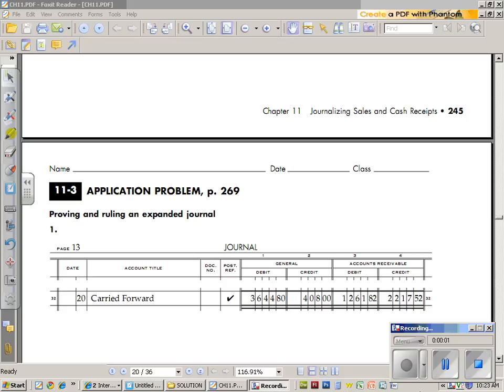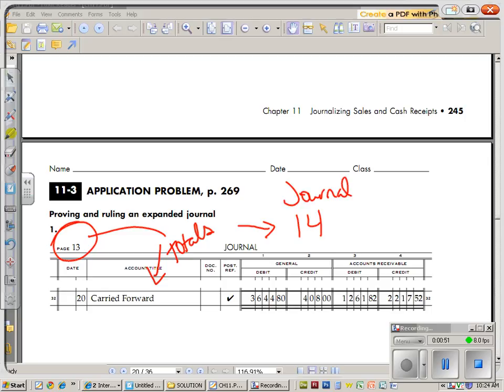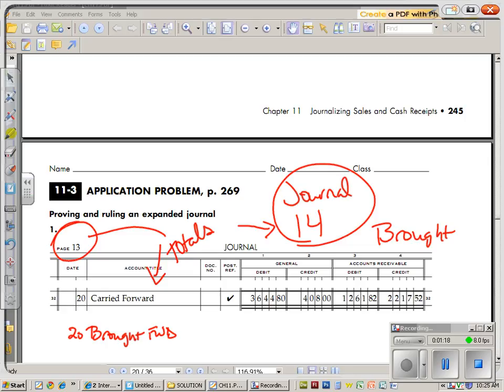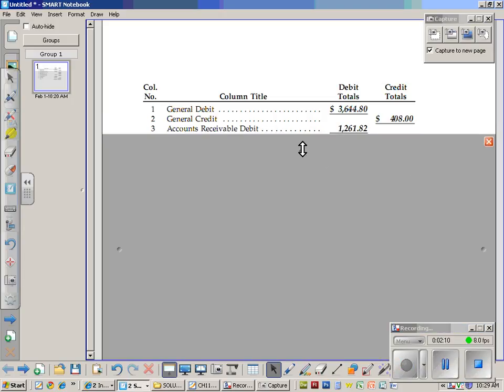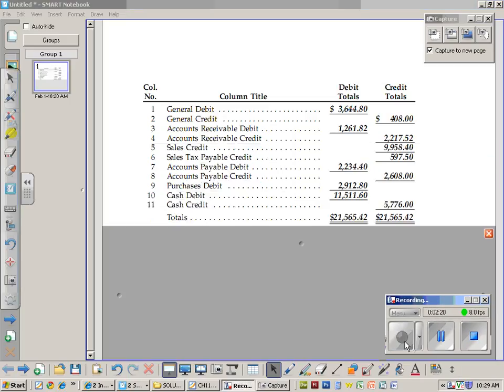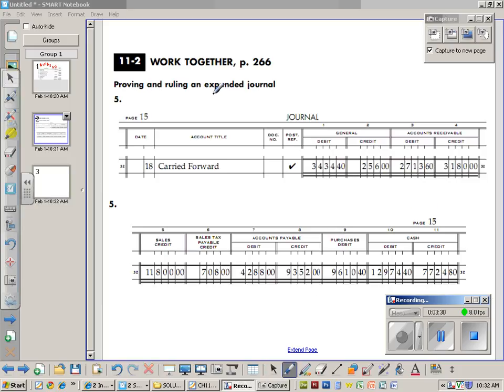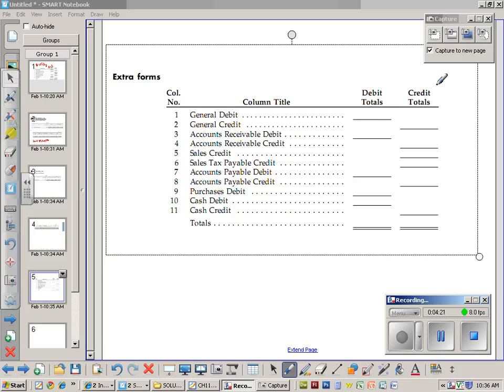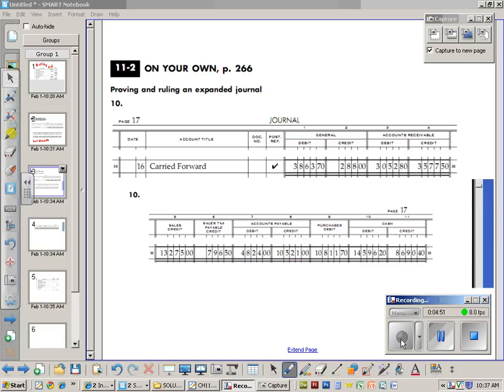February01 Accounting.wmv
Ch 11 Working Together and On Your Own